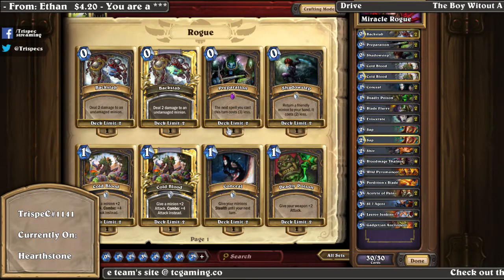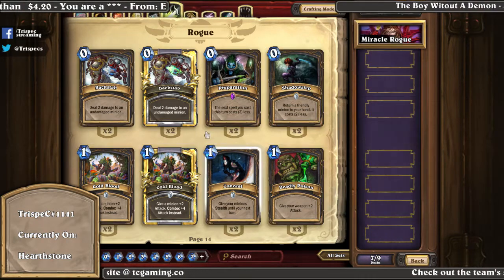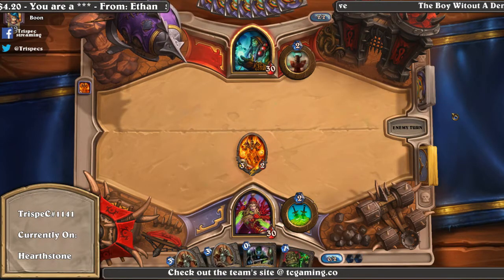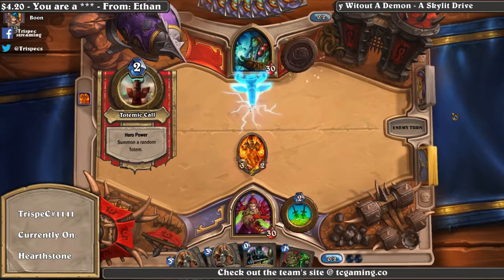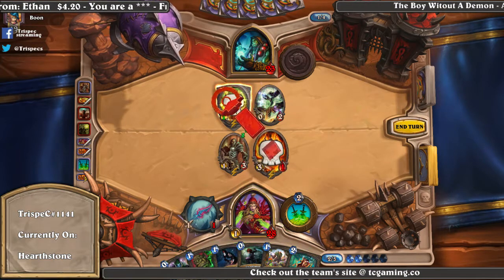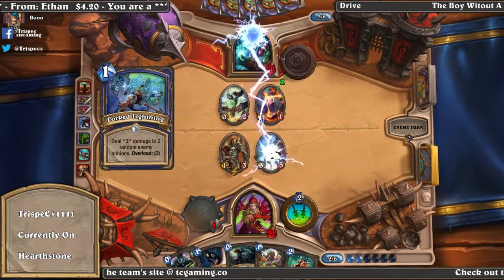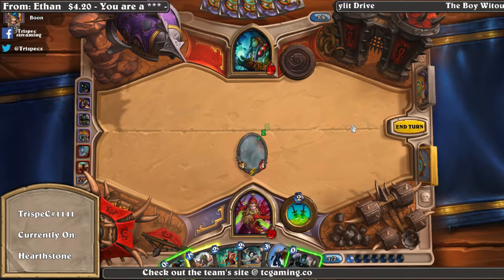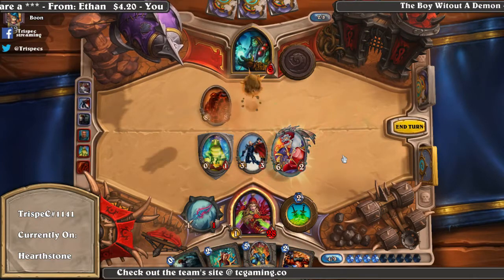Hearthstone: Miracle Rogue Deck Tutorial (July 2014)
Another less-than-10-minute tutorial on the basics of a Hearthstone deck. This deck is fun, popular, and and can kick some ass. It's pretty cheap to make, only uses 2 legendary cards and some epics. Open to suggestions, dudes.